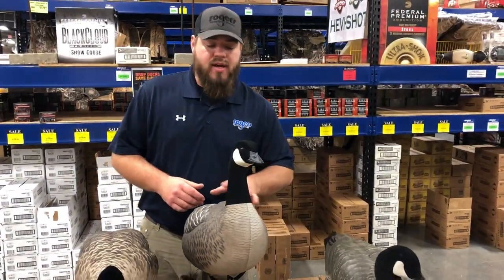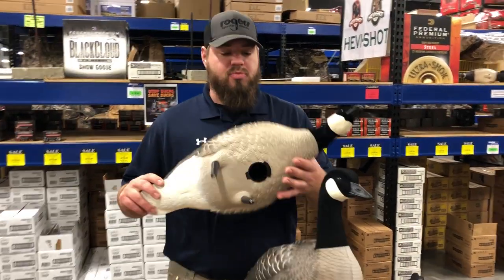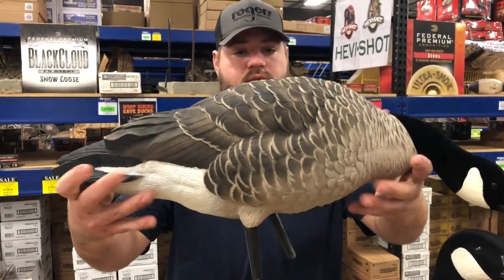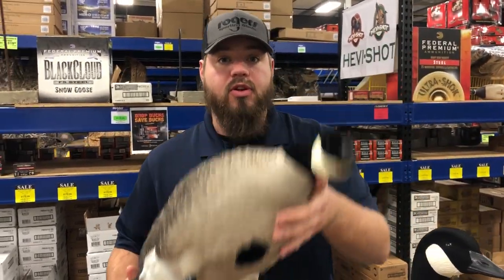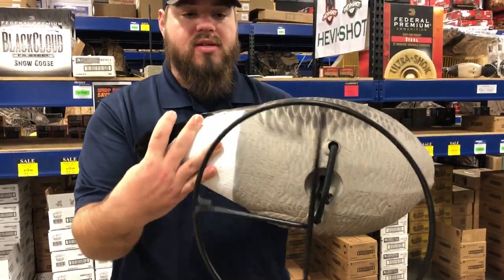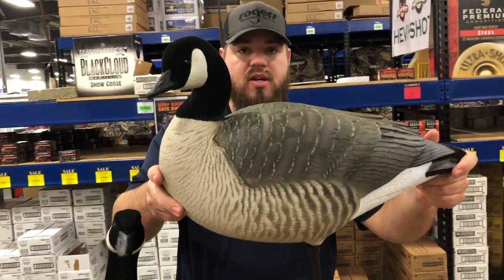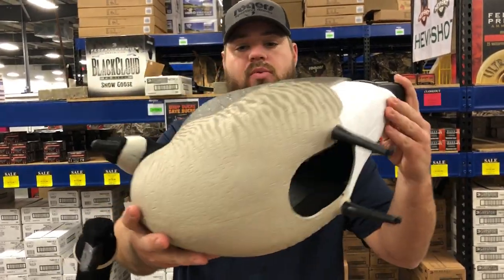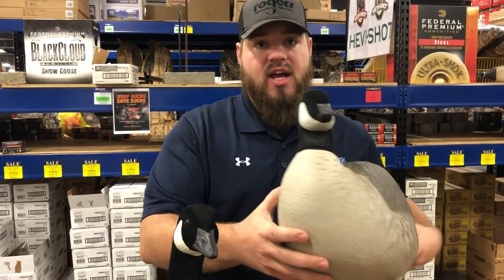Full Body Decoys - Lessers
Here’s a short clip comparing several brands of full body lesser decoys.